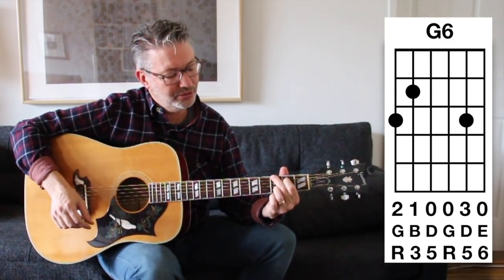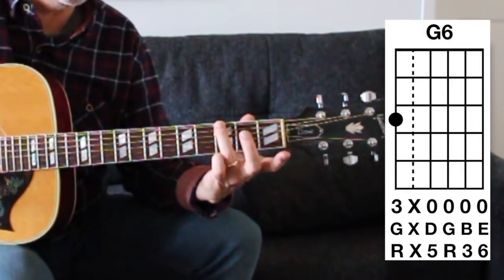Digging Deeper into the G Chord | Tom Strahle | Simple Guitar | Basic Guitar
G - 320033, 320003, 3x0003
G5 - 3x0033
Gsus - 3x0013
C/G - 3x2013
G2 - 3x0233, 3x0203
G∆7 - 3x0032, 3x0002
G7 - 3x0031, 3x0001
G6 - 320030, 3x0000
Gm - 3x0333
Gm6 - 3x0330
Gm7 - 3x0331
Gm∆7 - 3x0332
Gm2 - 3x0335

MY GEAR -

Production Tools -